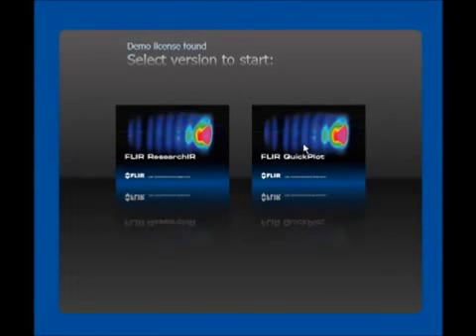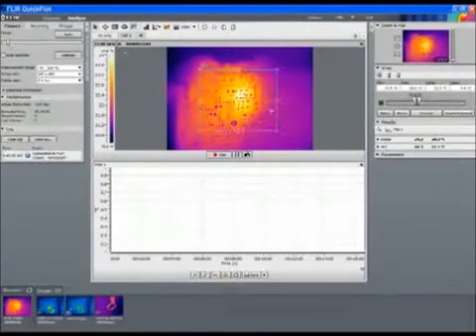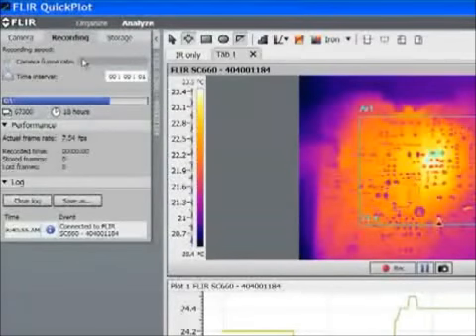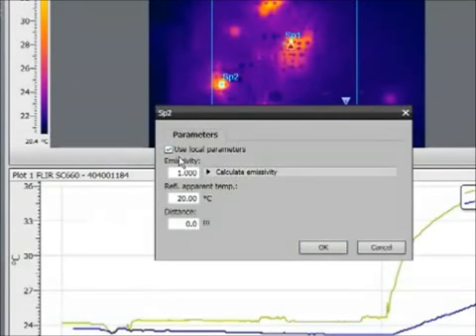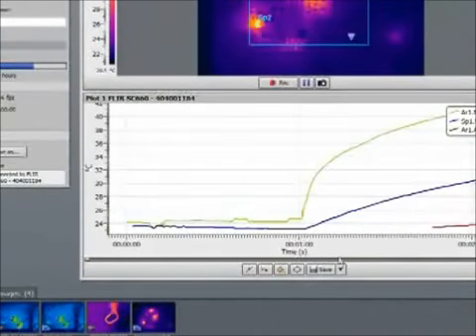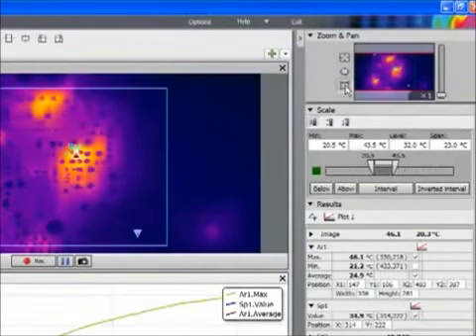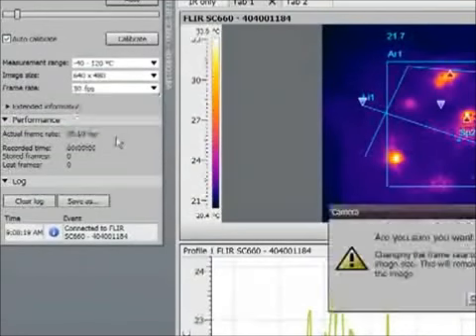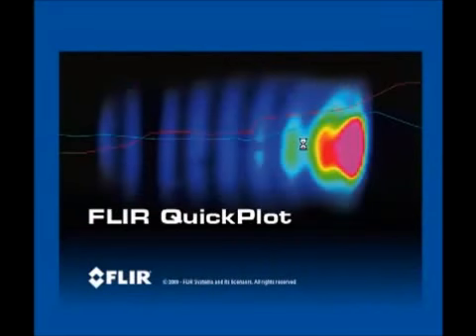Flir Quick Plot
Flir Quick Plot Video Demonstration